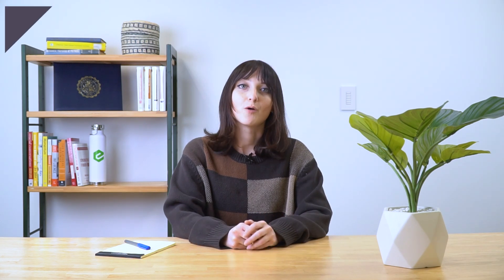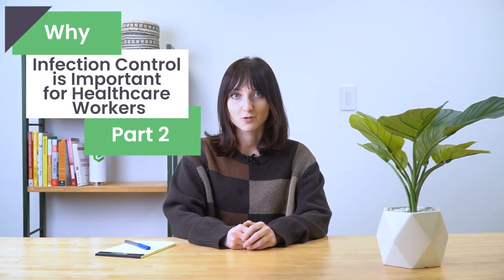Why Infection Control is Important for Healthcare Workers | Part 2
According to the CDC, 1 in 31 hospital patients has at least one healthcare-associated infection. These infections can be a huge threat to not only patients but healthcare facilities and their employees.

They can also cause long-term hospital stays, disabilities, and unnecessary deaths. In my last video we went over a few programs that are necessary to enforce a good infection prevention and control plan. We talked about surveillance, isolation, and outbreak investigation and management. Let’s take a look at the rest of the programs that can help you keep your patients, employees, and business safe.

Let’s go over what infection control is, in case you missed the last video. Infection prevention and control (IPC) refers to the policies and procedures that help control the spread of healthcare-associated infections (HAIs). In our last video we addressed the use of surveillance programs, isolation tactics, and outbreak investigation and management. These combined with the following programs are all necessary to create a strong IPC. So let’s talk about education, employee health, and environmental hygiene.

Education and training on a regular basis are important when it comes to making sure employees actually retain information on infection control policies and procedures. Making sure to reinforce employees’ knowledge is the first line of defense. Annual online training is a convenient route that can help keep employees up to date on procedures.

Employee health services must work with the infection control program to ensure a safe work environment for healthcare staff. Both of these teams must address certain topics which should range from exposure management to specific infections. All new employees should also undergo a screening to ensure they are up-to-date with vaccinations.
Additionally, existing employees should continue to stay up-to-date with annual influenza vaccinations. Regularly testing for latent tuberculosis is another way hospitals offer preventative health solutions.

This final program is probably one of the most obvious ones: environmental hygiene. With the inpatient population more susceptible to infection, making sure to keep the facility clean is crucial. However, cleaning and disinfection of environmental surfaces in a medical setting is not as obvious of a task as you may think.

For example, make sure to use a proper cleaner before disinfection. This initial cleaning removes organic matter, salts, and visible soils. The physical act of scrubbing with soap and water removes a large amount of bacteria on surfaces. Environmental hygiene plans require the collaboration of several different types of professionals including: hospital engineers, federal agencies, architects, public health professionals, and medical professionals.

Many of these HAIs are due to pathogens that are outsmarting antimicrobial medications. These medications include antibiotics, antivirals, antifungals, and antiparasitics. These medicines can treat HAIs but the overuse or misuse of them can cause diseases to evolve rapidly into a more dangerous infection altogether. That’s why it is so important to not only rely on medication to control disease, but also install programs like the ones I’ve mentioned in this video.

Prevention is the best medicine!